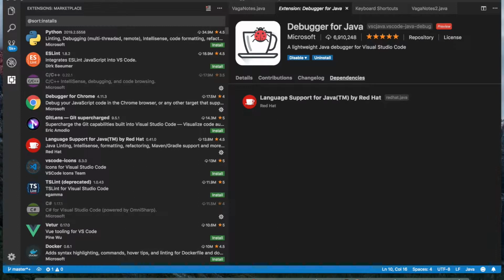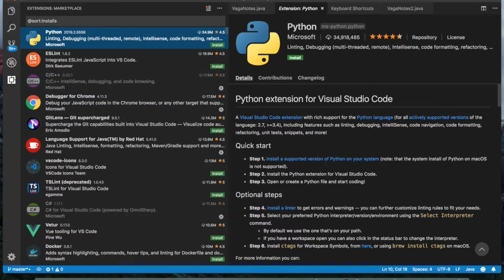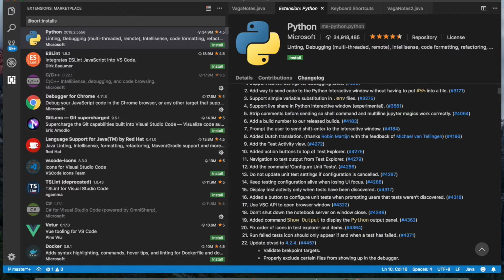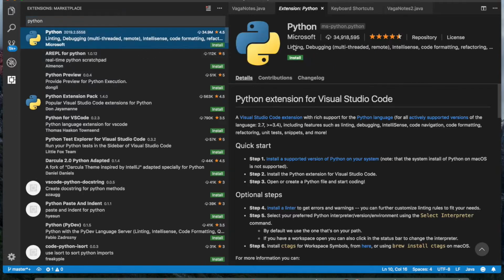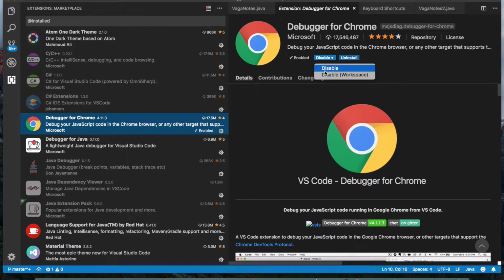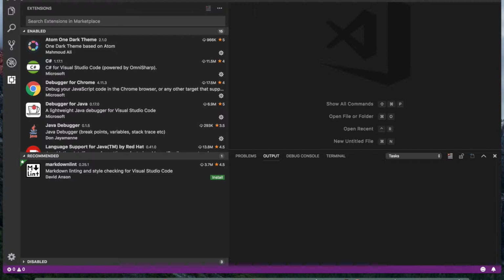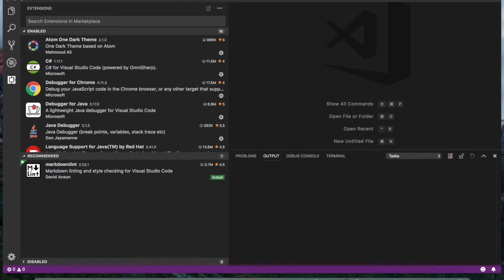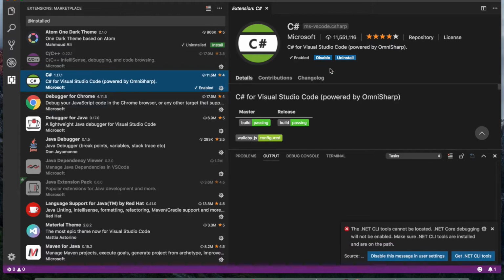Top Visual Studio Code Extensions